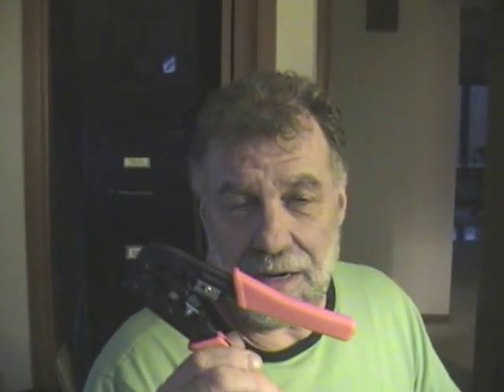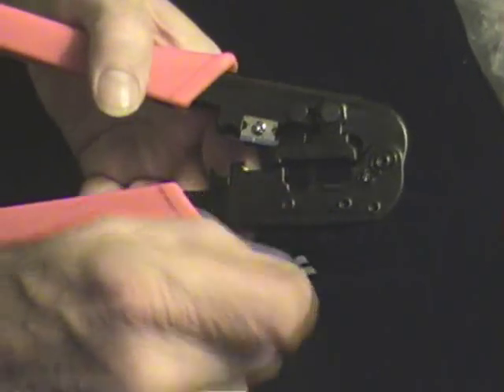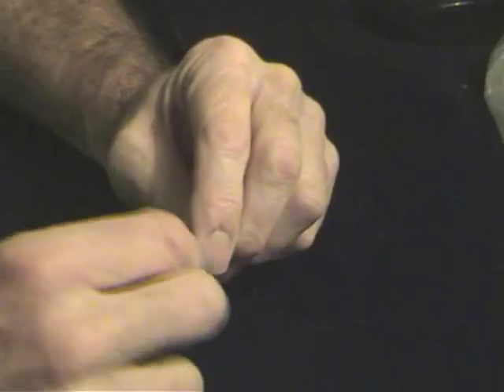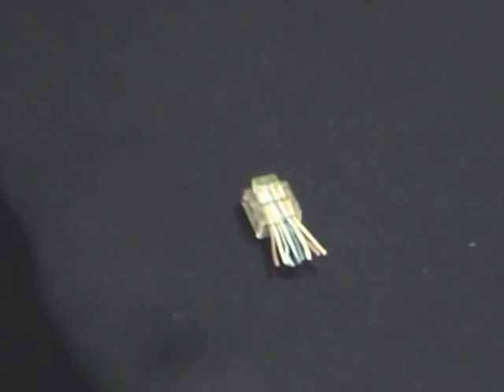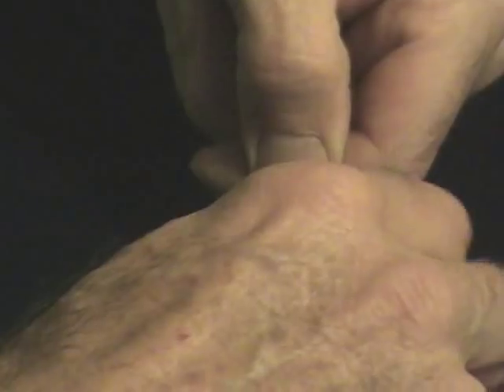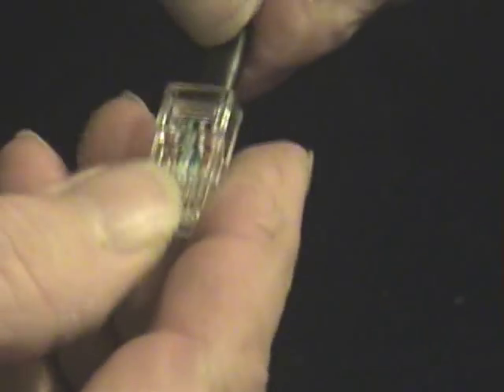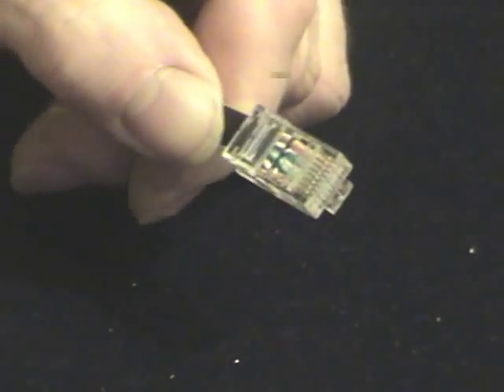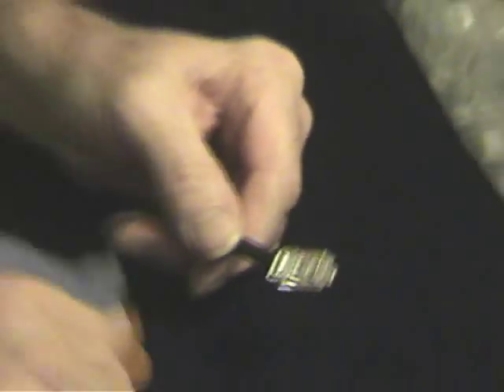How to Put a Connector on an Internet Cable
Step-by-step help on how to put an RJ-45 connector on Cat-5 or Cat-6 ethernet cable with a $33 crimping tool.  RJ-45 crimping tools cost from $10 to $50.